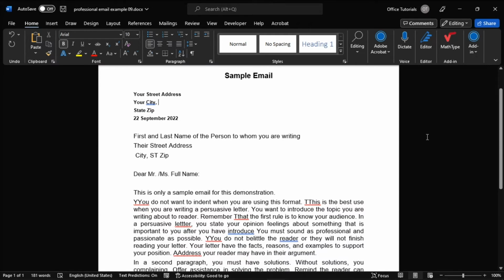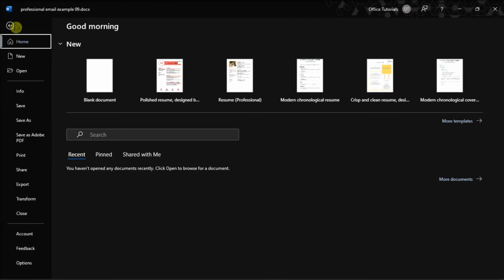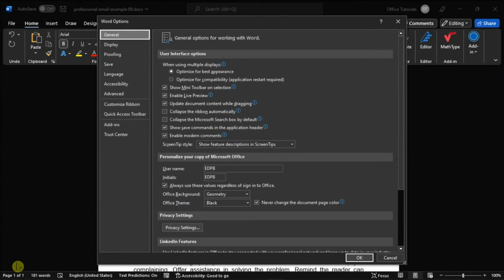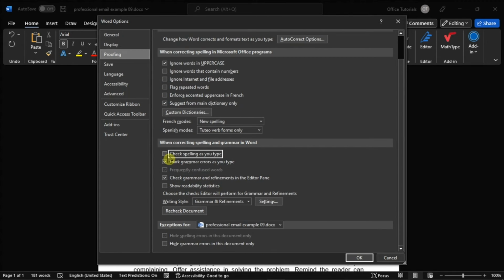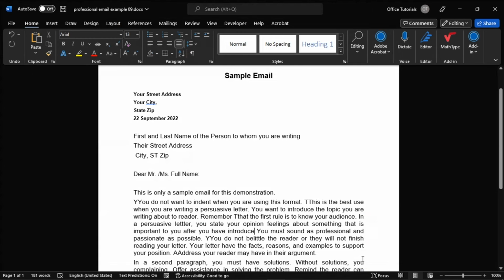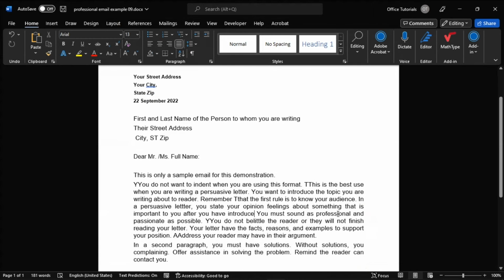How to DISABLE SPELL CHECK in Microsoft Word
Are you tired of seeing the red underlines for misspelled words?  Whatever the reason you want to disable Spell Check in Microsoft Word, you can do so easily by following the steps in this video tutorial.